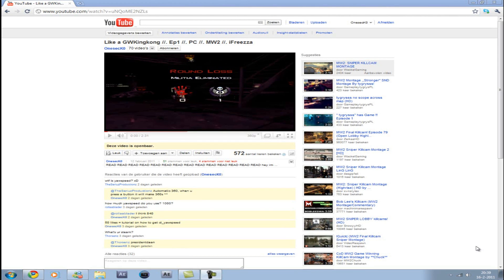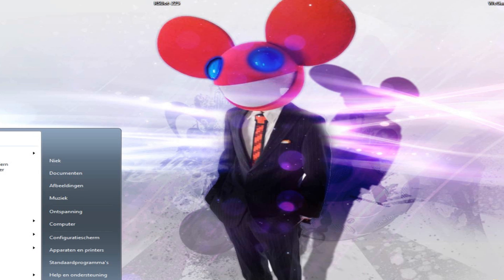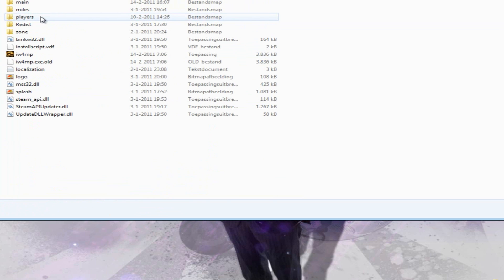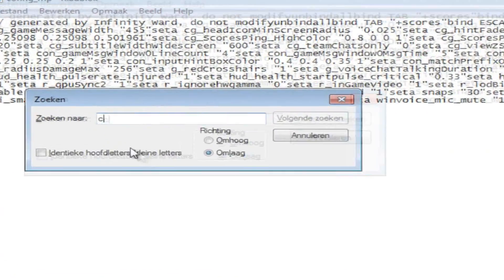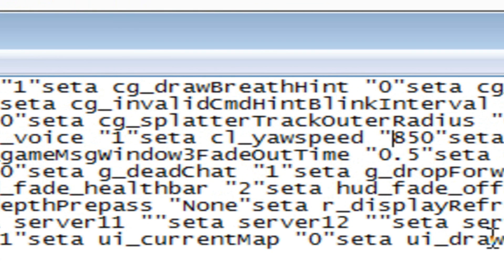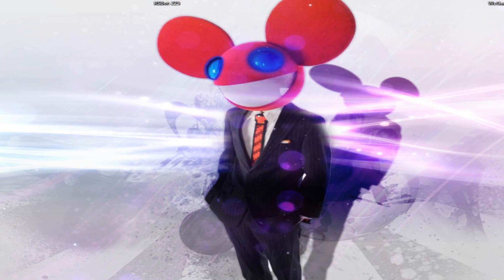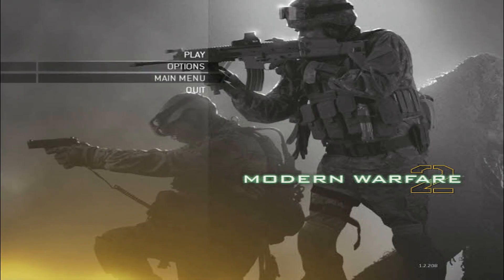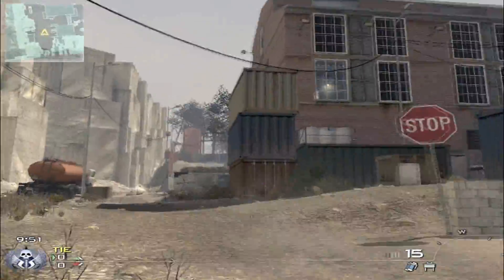How to get Yawspeed //. Tutorial //. iFreezza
This is my Tutorial on how to get cl_yawspeed or an automatic 360 like on a console.